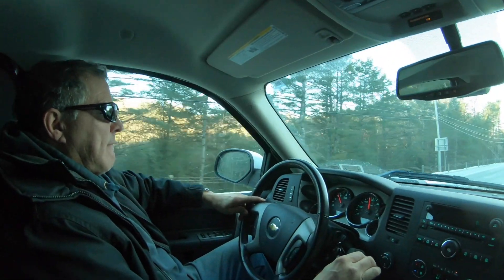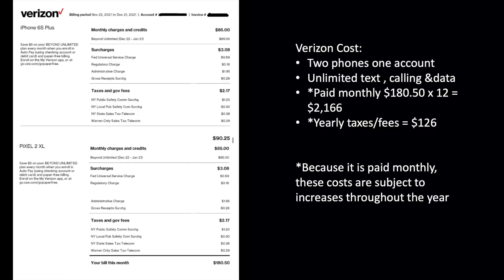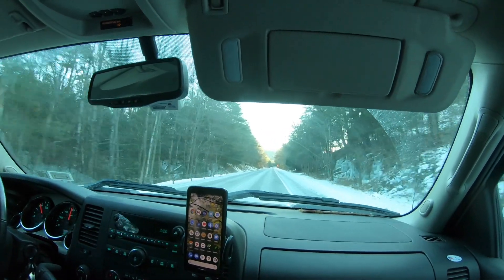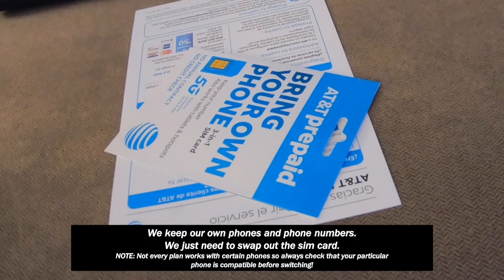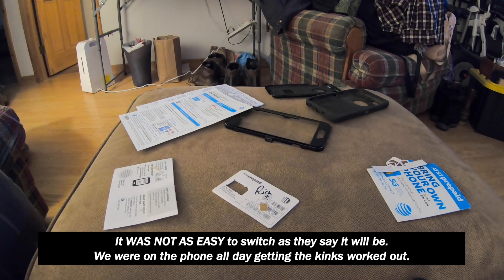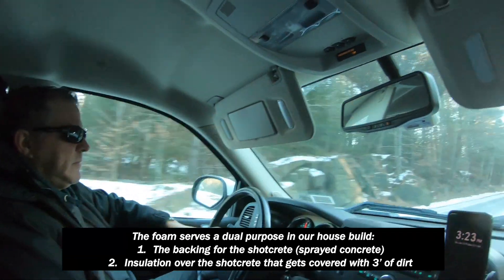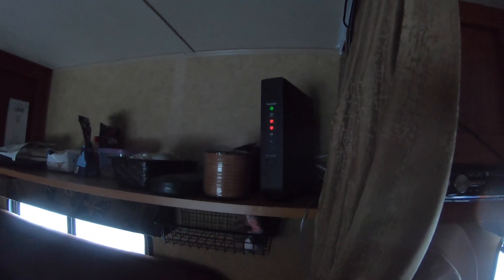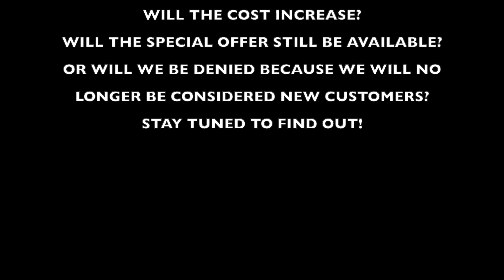We saved $1500 a year switching from Verizon to AT&T!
We switched from Verizon to At&T prepaid and saved over $1500 a year! We get to keep our *phones and our phone numbers. It was a total pain and took a whole day of phone calls, but it was worth it and the signal is the same, if not better here in the mountains! **see below how we saved an additional $5!

*You need to make sure that your phone is compatible before making the switch. There were other plans by other carriers that would have been cheaper, but they would not work with a Pixel phone.

** WE ALSO EARNED ANOTHER $5 CASH BACK ON THIS BY PURCHASING THROUGH RAKUTAN. If you are interested in joining, you just shop at your favorite stores through them and you can get cash back depending on the store. It used to be called e-bates, but they changed their name.  After you spend $30 through them, we will both get a $30 cash back bonus! Win win! Checks are sent out every 3 months and it is just another great way to save money!

Featured music: Venom by Typekast

▬ ABOUT US ▬
We are a retired couple building a debt-free OFF GRID earth sheltered dome home in the Adirondack Park of New York State. We have a super tight budget (getting tighter every day), and are very careful managing every penny we've been saving since our 20's by repurposing, budget buying, and using free stuff. Check out our 'about' page link above for more information and join us to see how we manage the challenges of staying in budget!

Sincerely,
Rich & Kathie